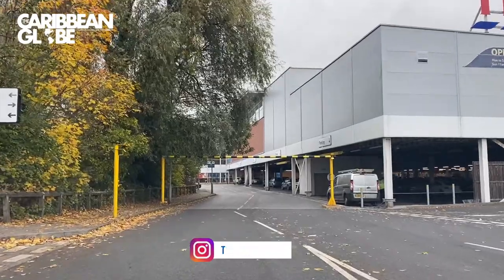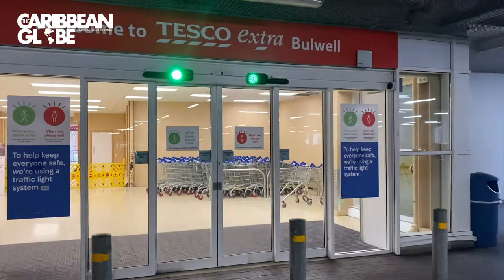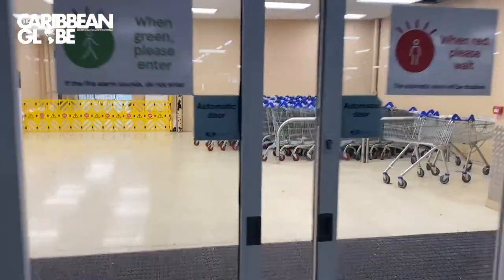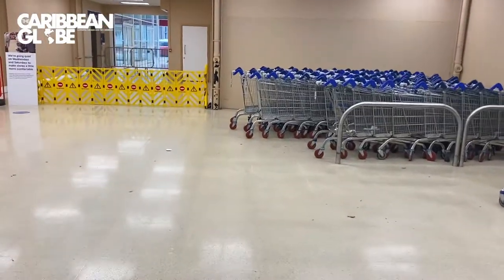JAMAICAN GROCERY SHOPPING IN A BRITISH SUPERMARKET | TESCO EDITION | JAMAICAN FOODS IN TESCO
We visited one of the leading supermarkets in the United Kingdom to see how many Jamaican grocery items they are stocking.